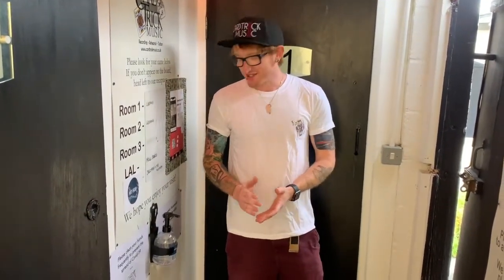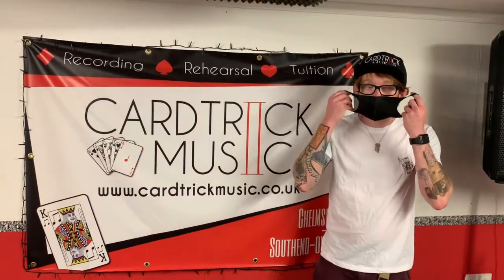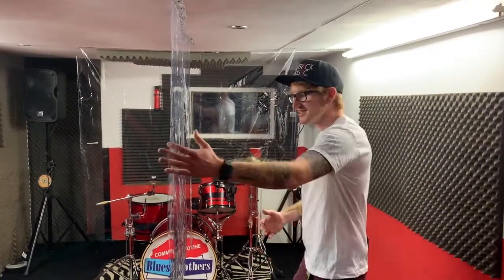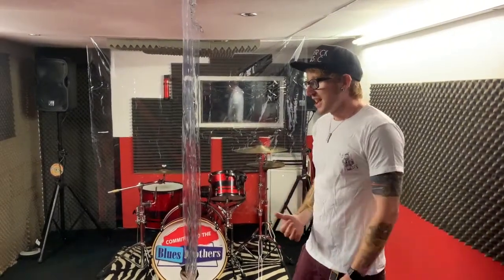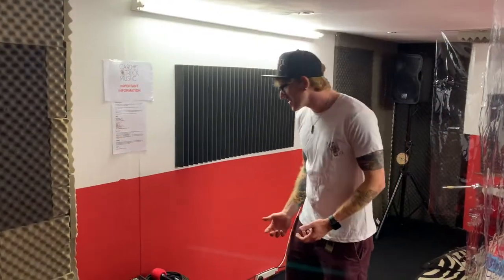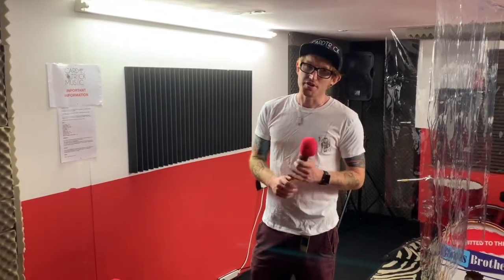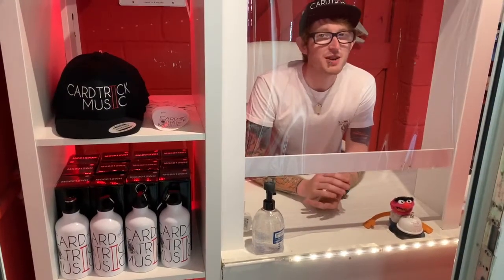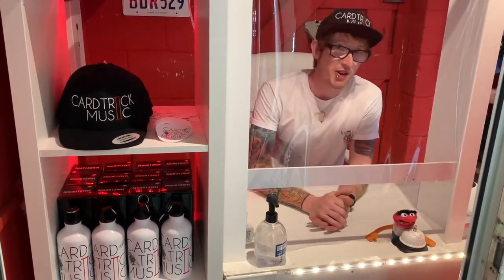Card Trick Music - Covid-19 Safety Procedures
Visiting Card Trick Music on site?

Please familiarise yourself with our safety procedures ahead of your visit in order to keep yourself and our team safe.